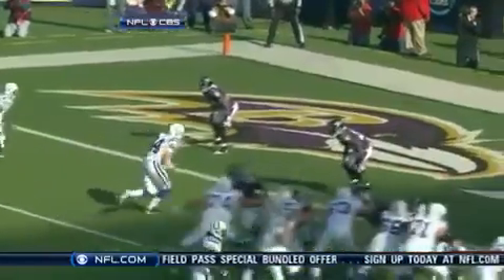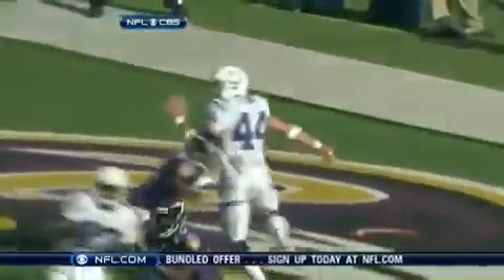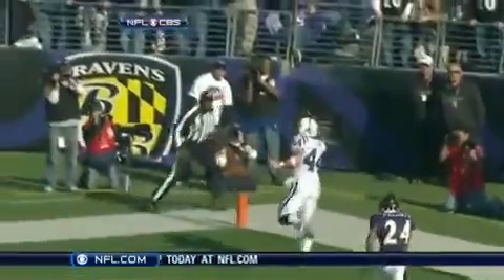Dallas Clark Amazing One-Hand Snag.avi